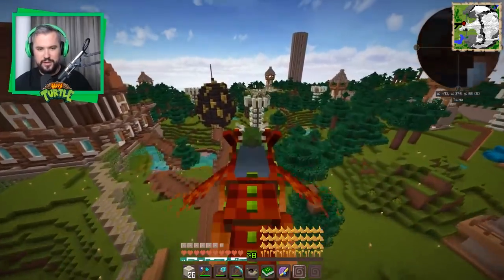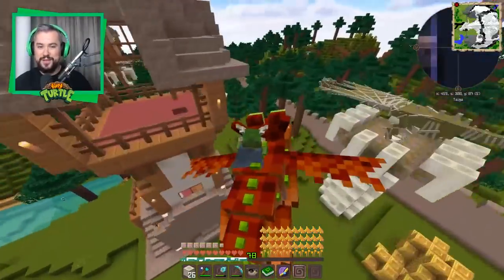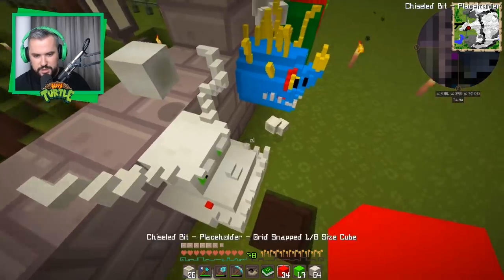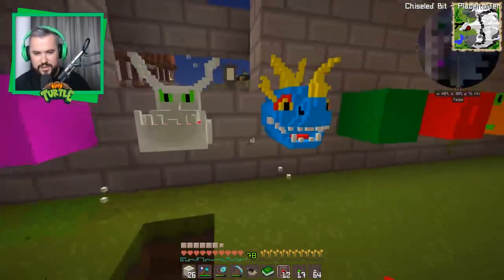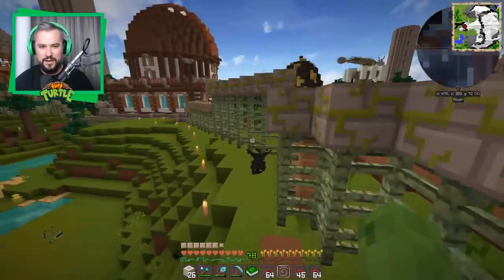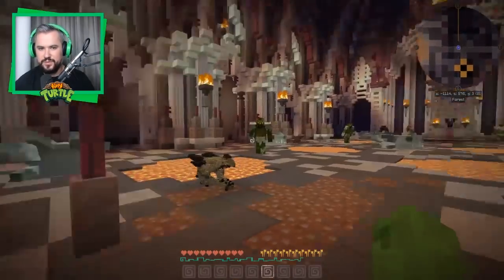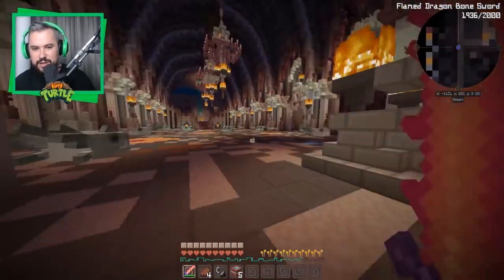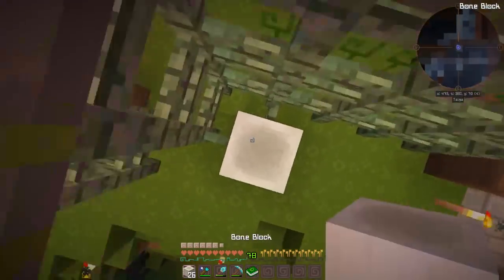FREEING THE GIANT DRAGON! - How To Train Your Dragon w/TinyTurtle